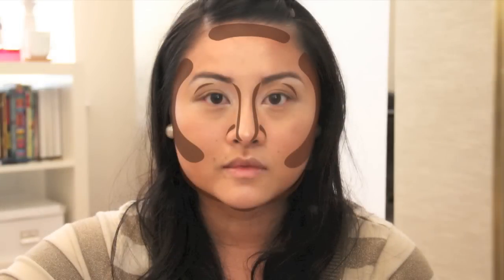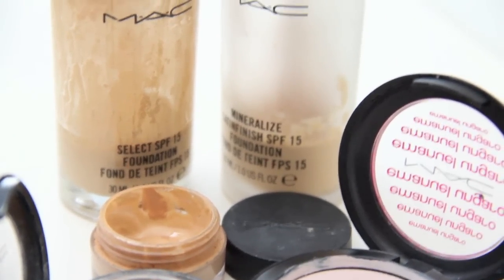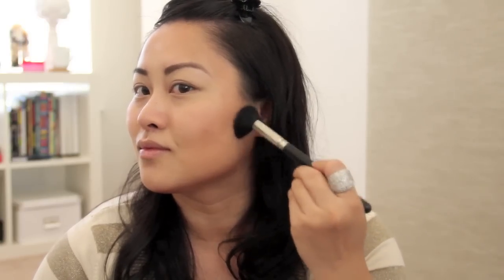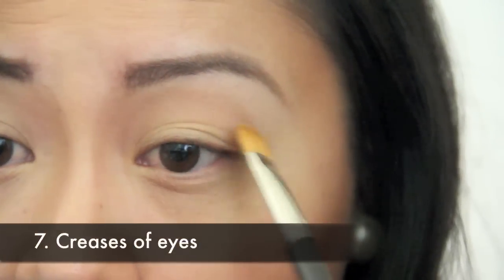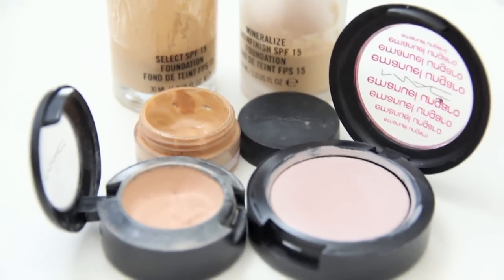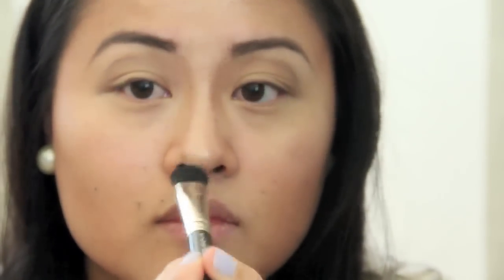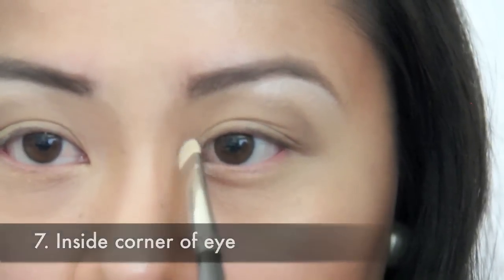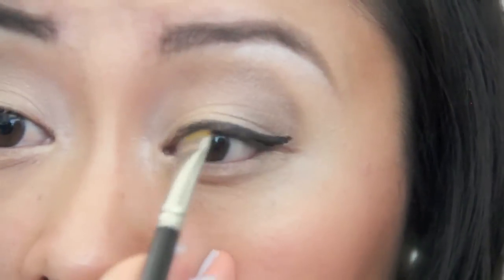How I Contour and Highlight my ROUND face in 2011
Foundation Products:
MAC Select SPF Foundation
*Discontinued*

MAC Mineralize Moisture SPF 15 Foundation
MAC Mineralize Foundation/Loose
MAC Studio Finish SPF 35 Concealer

Contouring Products:
MAC Bronzing Powder
MAC 109 Small Contour Brush
MAC 252 Large Shader Brush

Highlighting Products:
MAC Iridescent Powder/Loose *Discontinued*
MAC 168 Large Angled Contour Brush
MAC 224 Tapered Blending Brush
MAC 231 Small Shader Brush
MAC 239 Eye Shader Brush

Blush Products:
NARS Blush
MAC 187 Duo Fibre Face Brush

FOLLOW ME

Ash